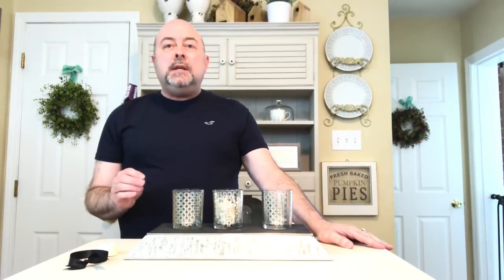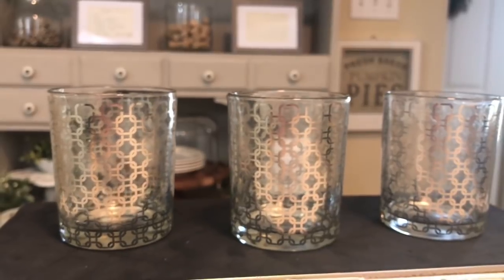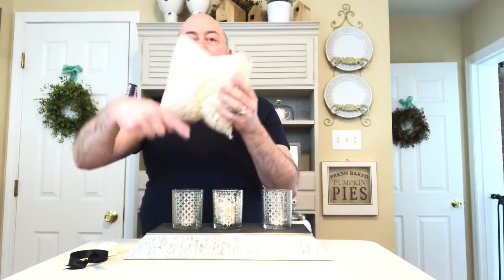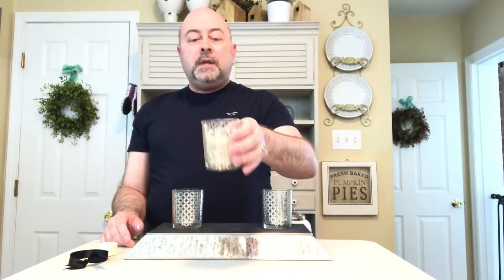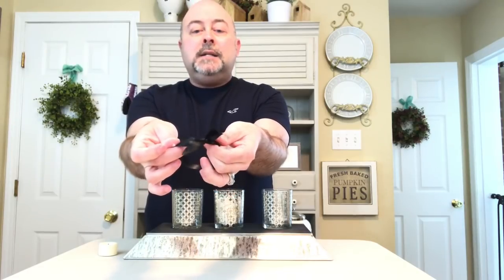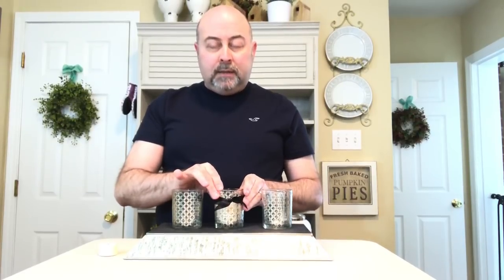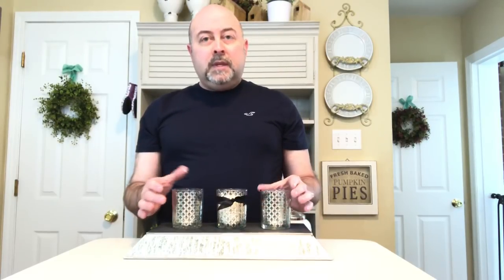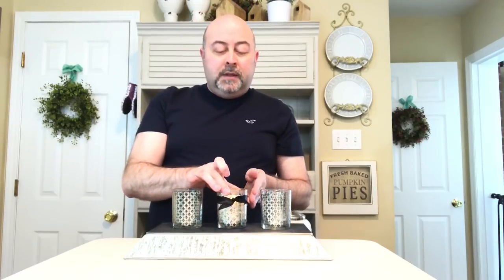Dollar Tree Hostess Gift Idea || The Perfect Hostess Gift || Beautifully Presented || Affordable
Today I wanted to share with you a Dollar Tree hostess gift idea that is beautifully presented and affordable.